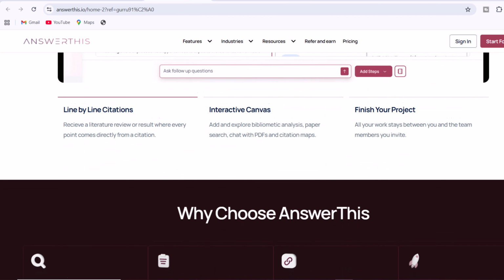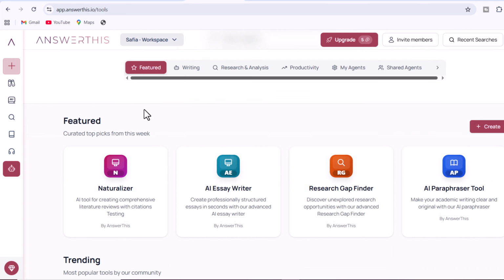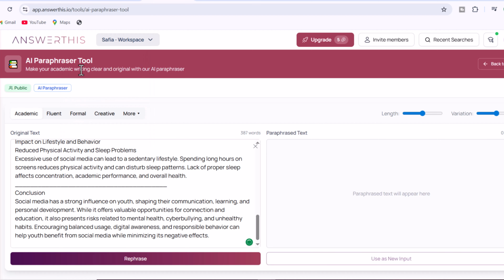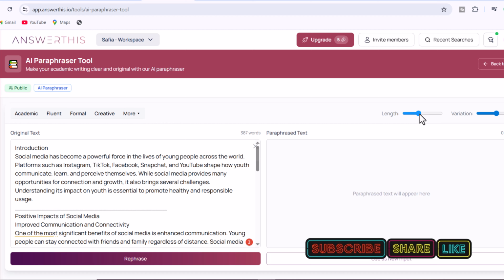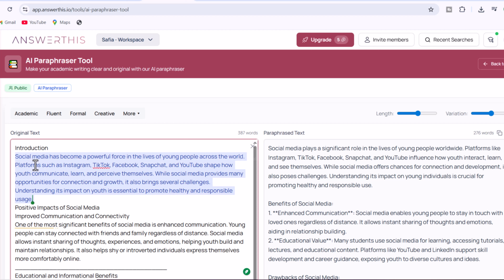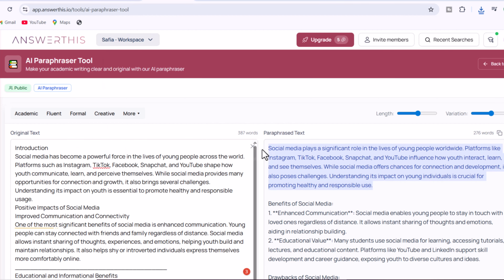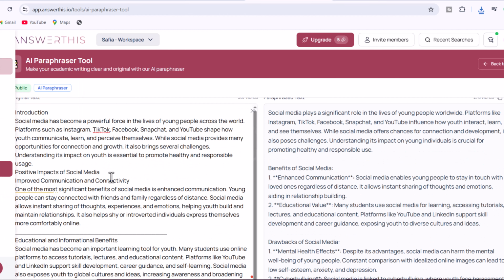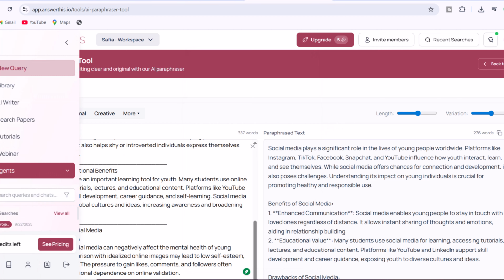How to Instantly Paraphrase Any Content with AI in 2026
In this video, I’ll show you how AnswerThis.io can paraphrase any text using AI in just seconds!

Whether you’re a student, blogger, content creator, or professional writer, this AI tool will help you save time, enhance productivity, and generate high-quality, unique content effortlessly.